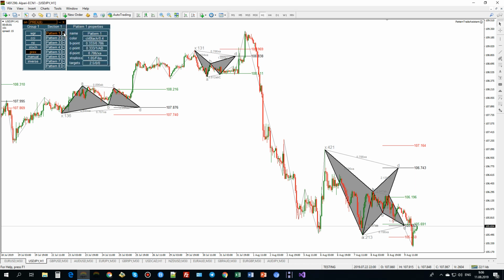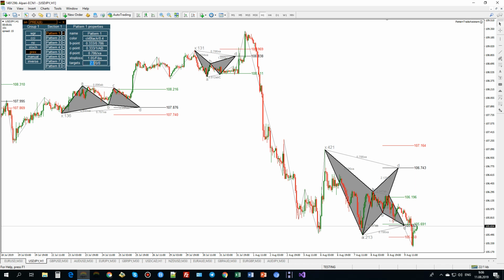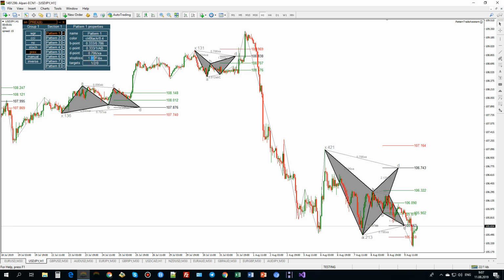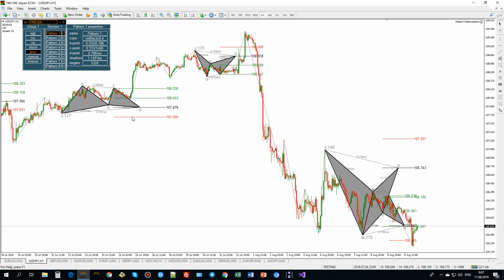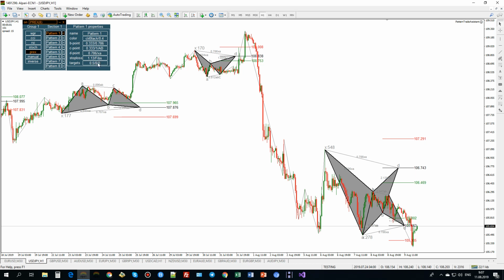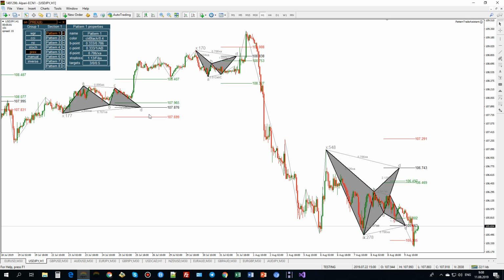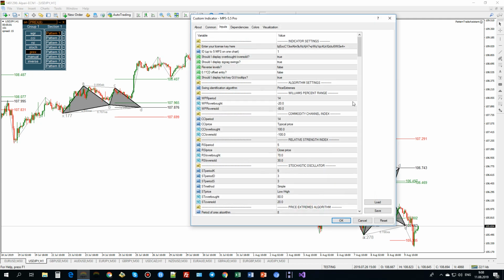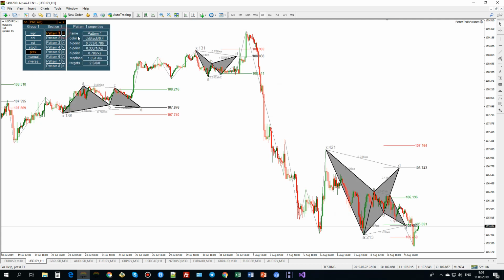MPS tips. Custom target ratios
What's new in MPSv.5.535?